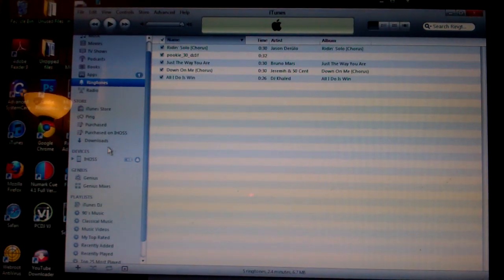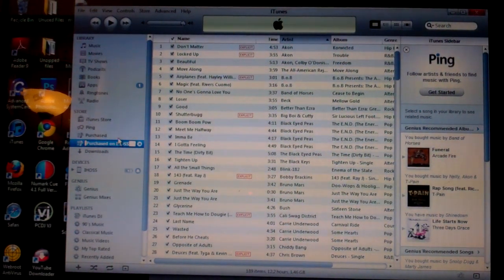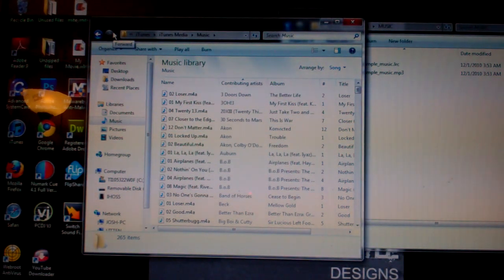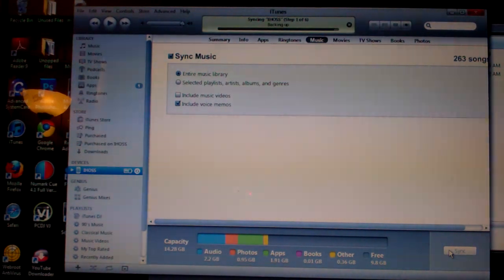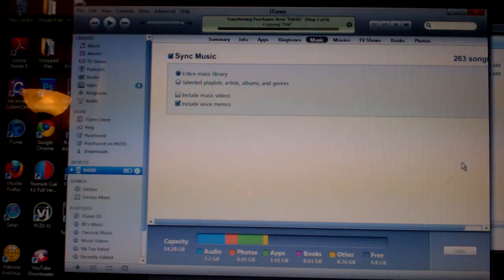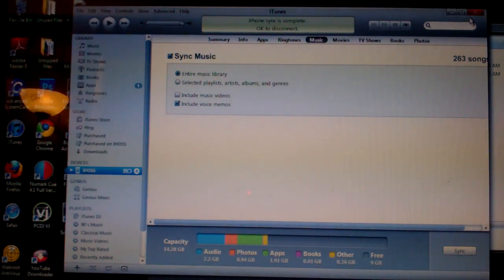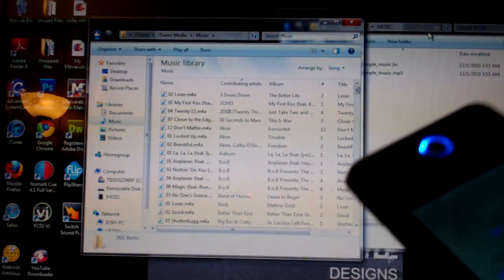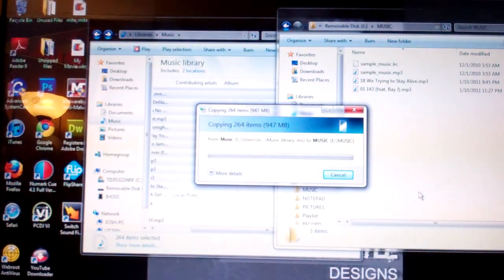Itunes: Question #1 How come my music wont sync to new phone?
Itunes tech support